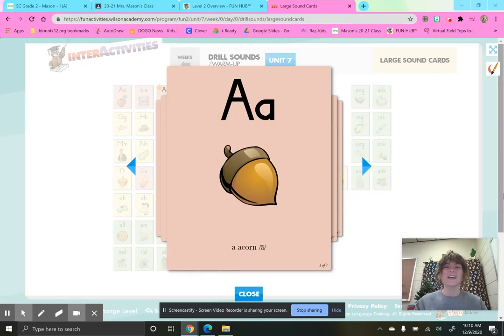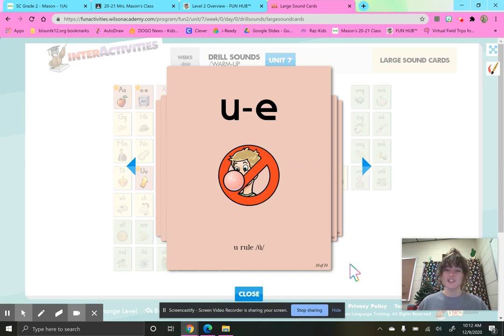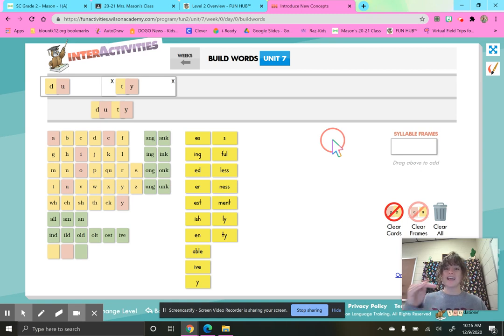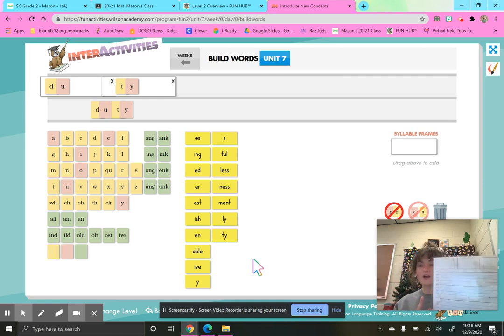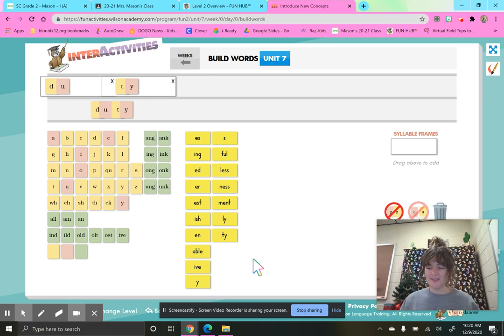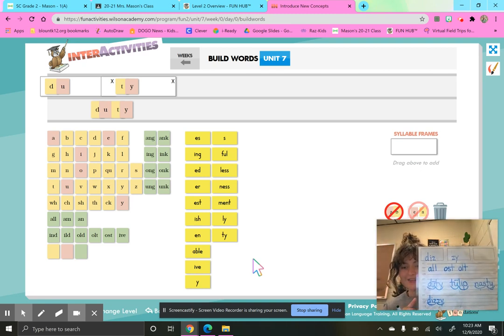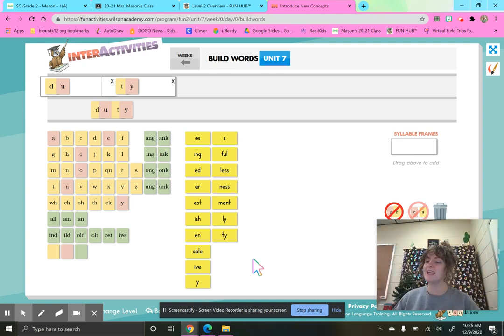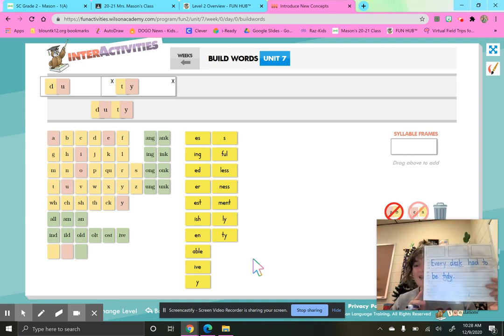Fundations Unit 7 Week 2 Day 4